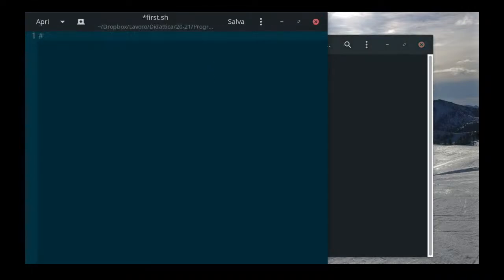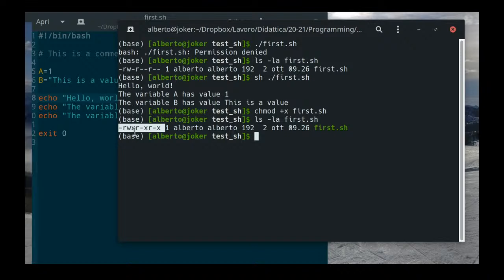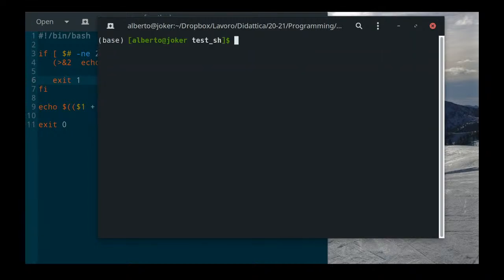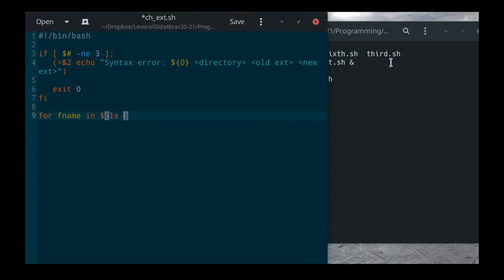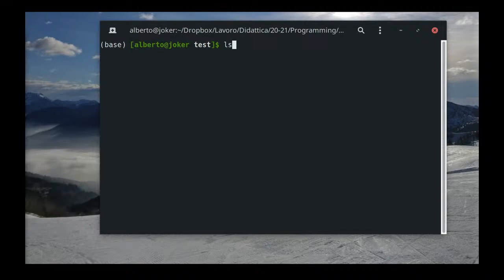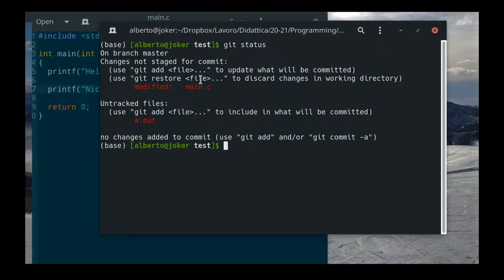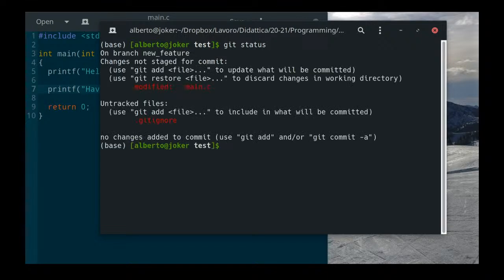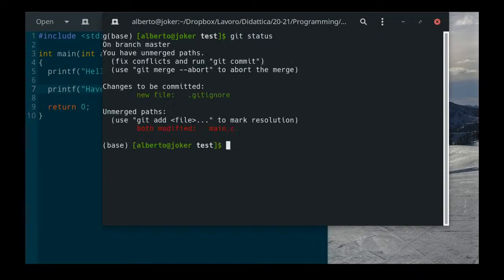Computer Programming (20/21) - Lesson 8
This lesson shows how to implement a shell script. Moreover, it also quickly presents git.